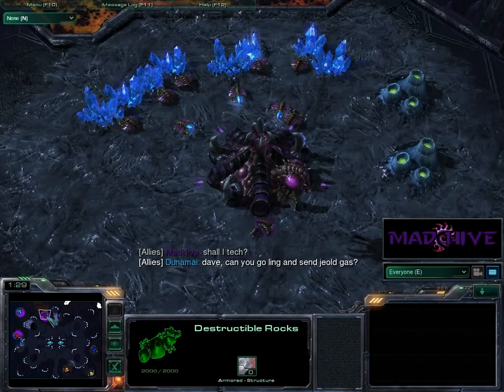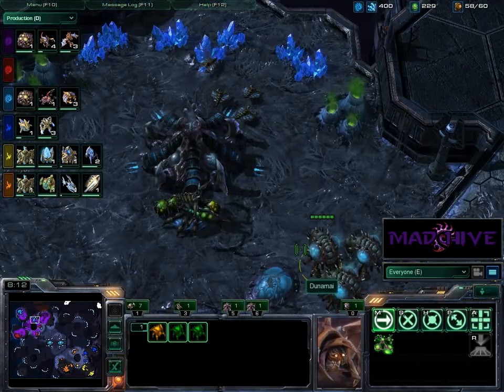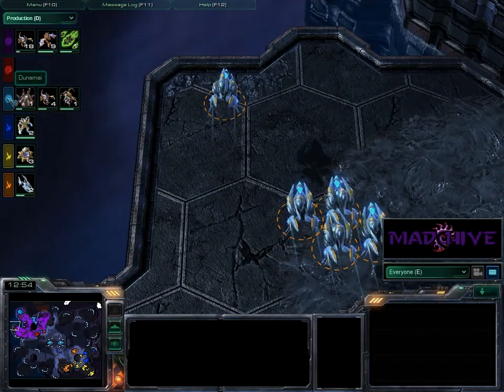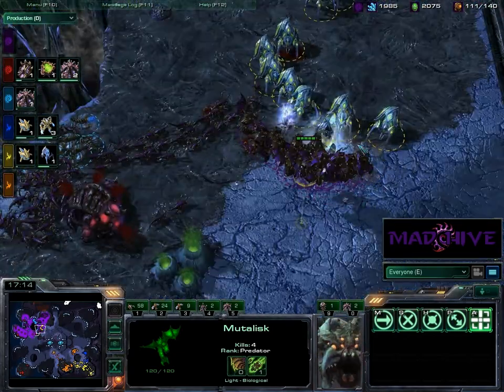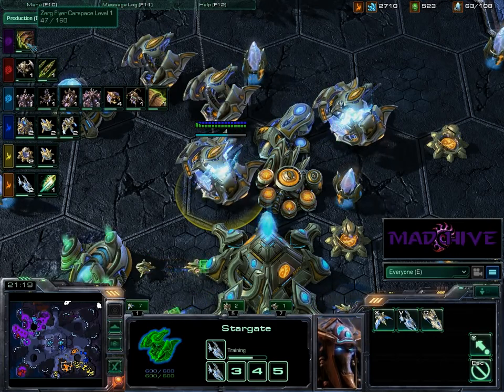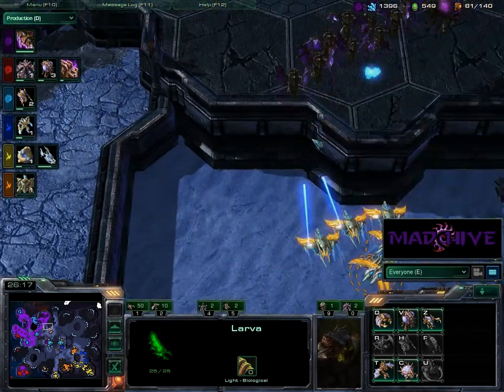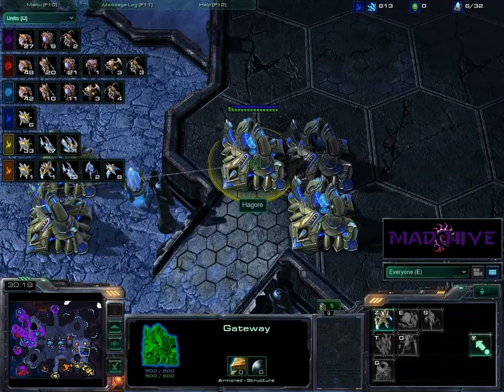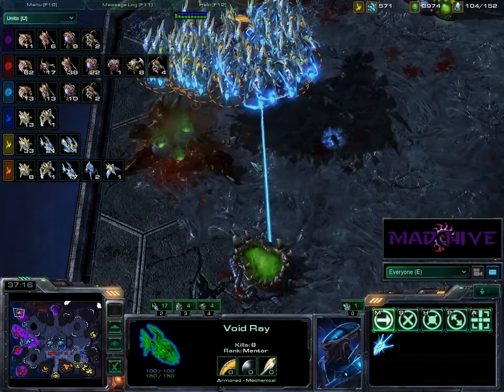How do you solve a problem like a void ray?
MadHive[Z]/Dunamai[Z]/Spartan[Z]
    vs
Contrarian[P]/MIKE[P]/Hagore[P]
on Duran's Baneling